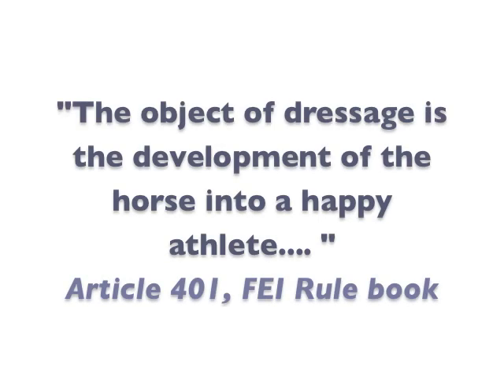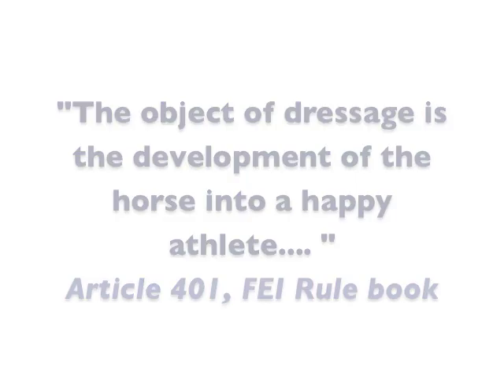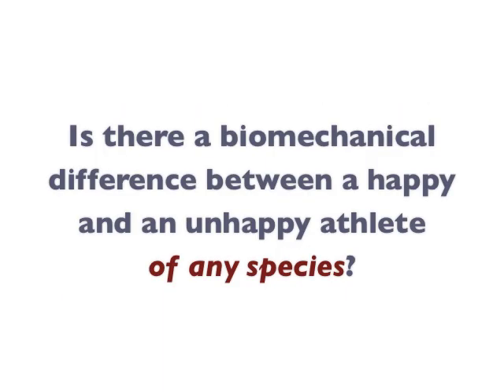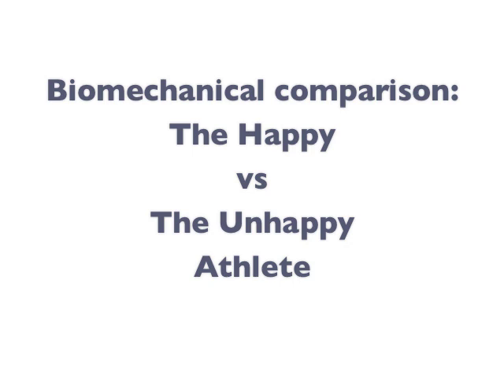The Happy Athlete featuring Carlos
A biomechanical comparison of a Happy vs Unhappy Athlete